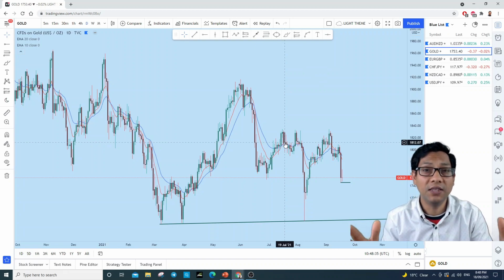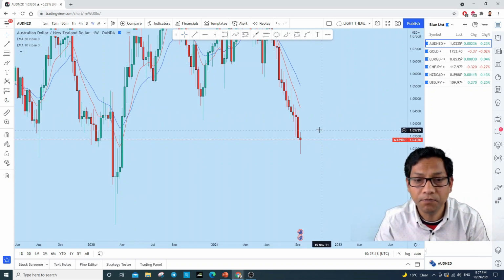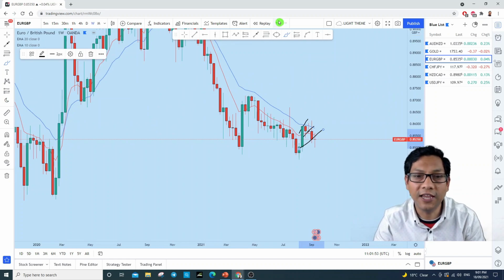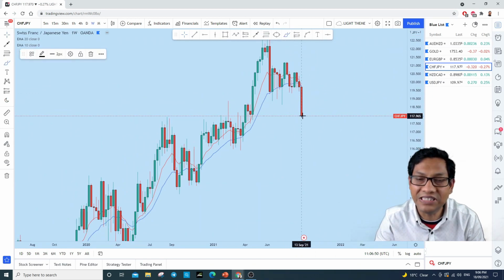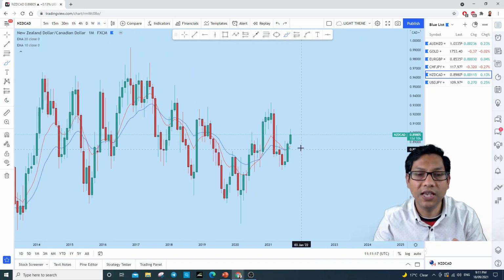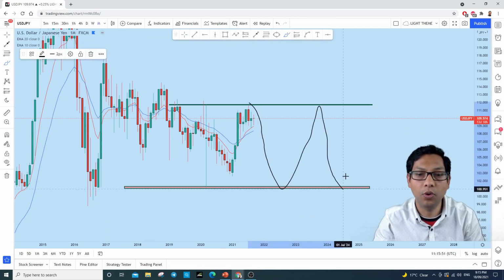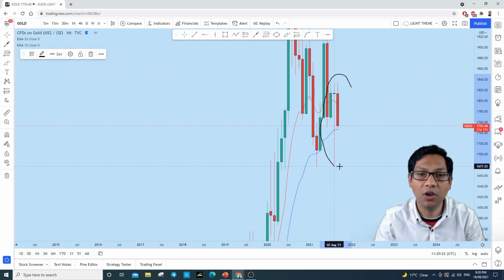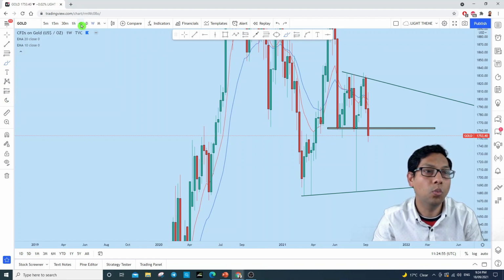Weekly Forex Forecast 20th - 24th Sep 2021 [🎯GOLD, USDJPY, AUDNZD, EURGBP, CHFJPY, NZDCAD...]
In this video I have given a complete multi-timeframe analysis of all the hottest currency pairs we will be trading next week. This includes GOLD or xauusd analysis, USDJPY analysis, AUDNZD analysis, NZDCAD analysis, CHFJPY analysis, EURGBP analysis. Our GOLD forecast for last week including the GBPUSD forecast, and all other pairs behaved exactly the same way I have made the forex technical analysis.